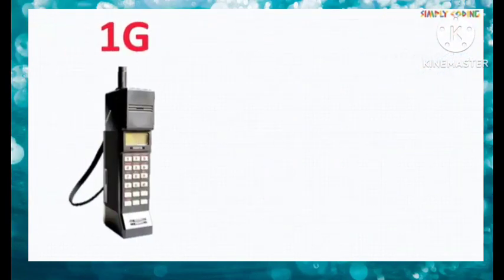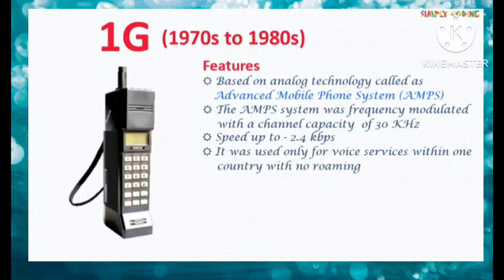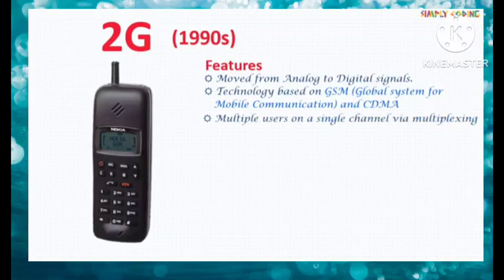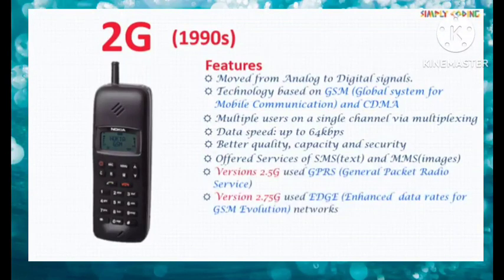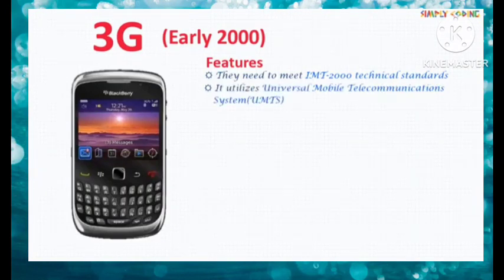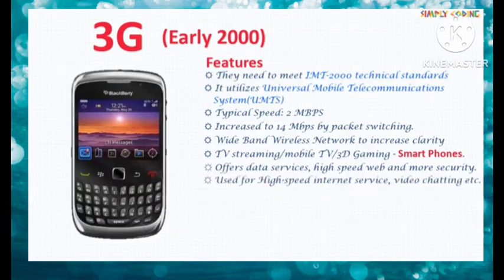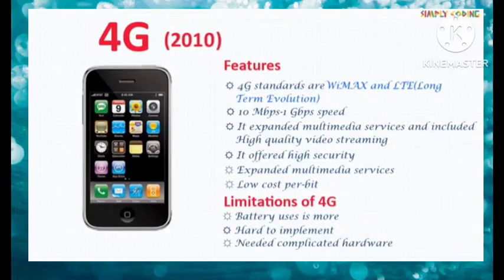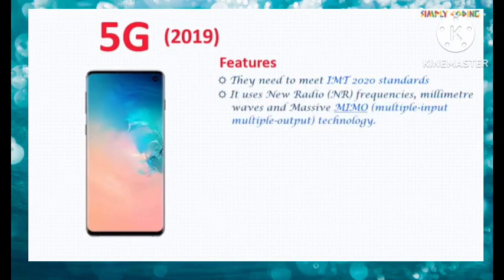how mobile technology changes till now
mobile technology upgrad